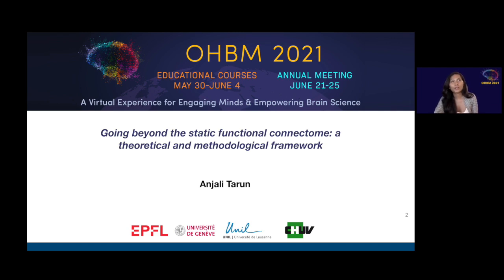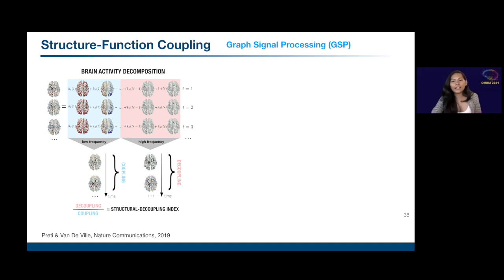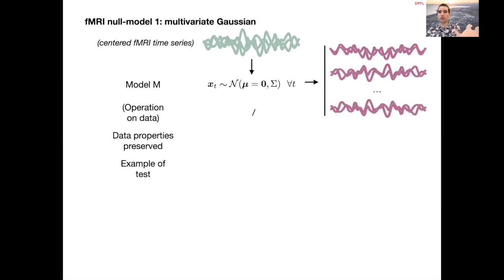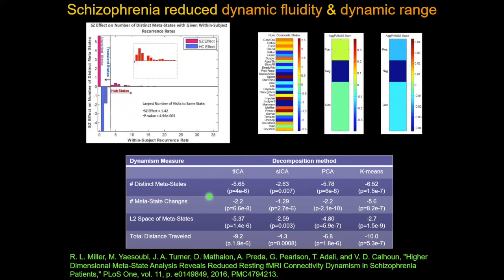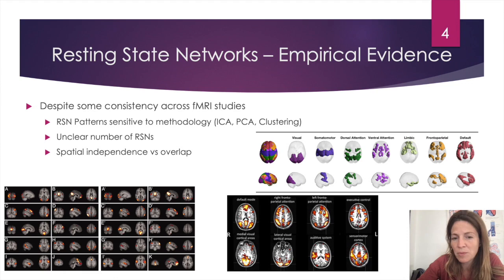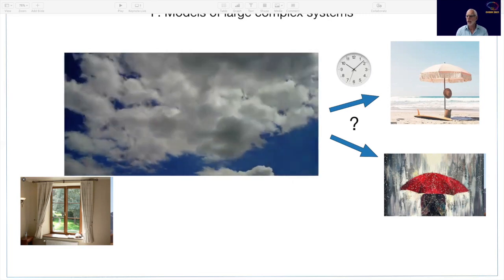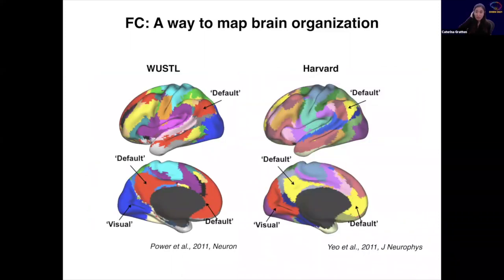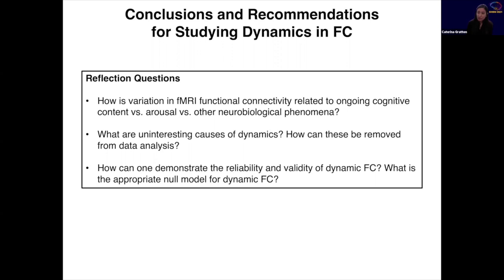OHBM 2021 | Educational Course | Time-varying connectivity in resting-state fMRI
Session: Time-varying connectivity in resting-state fMRI: methods, interpretations and clinical use.
Speakers: Anjali Tarun, Raphael Liegeois, Vince Calhoun, Joan, Cabral, Michael Breakspear, Caterina Gratton